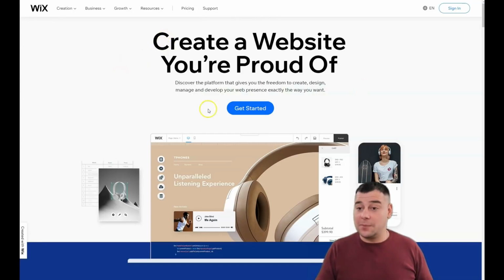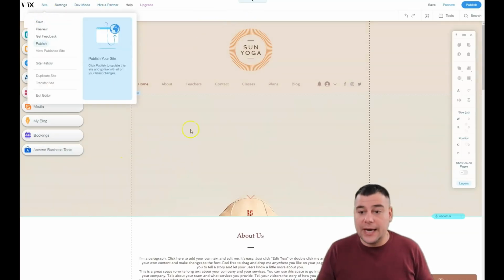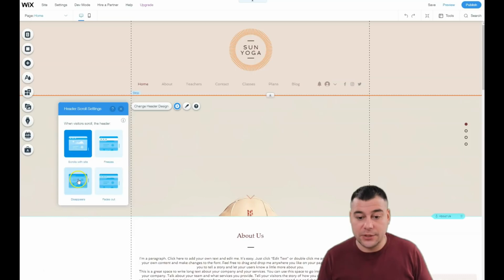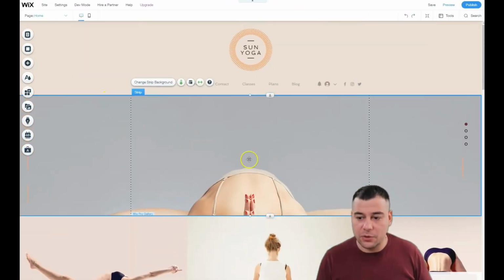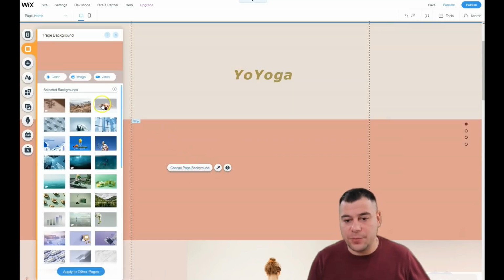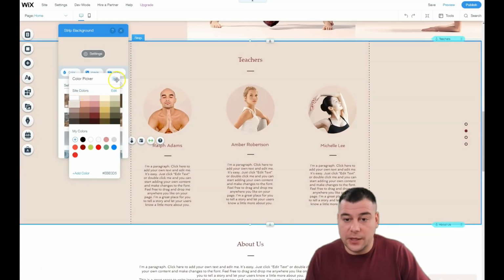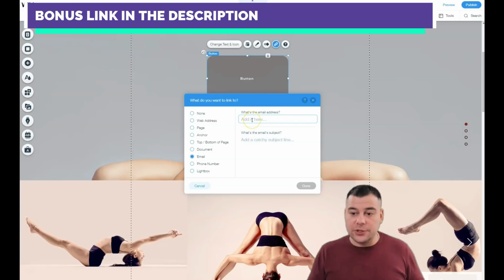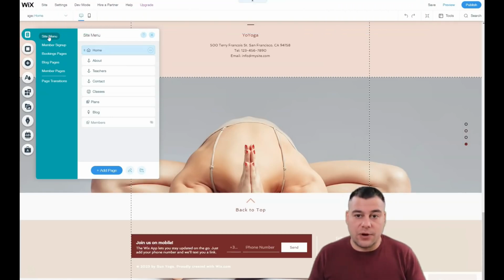How to Create a Website For Free 2021 ✅